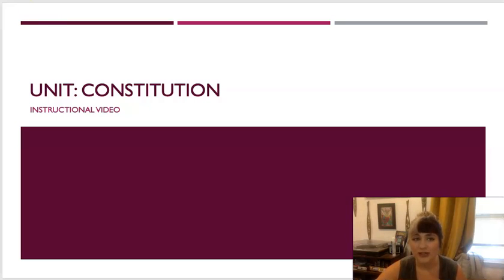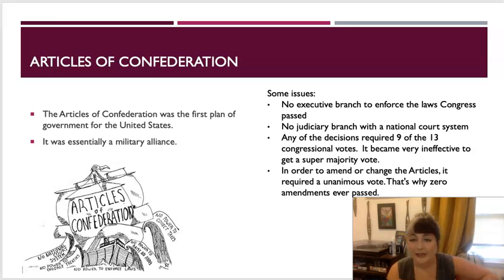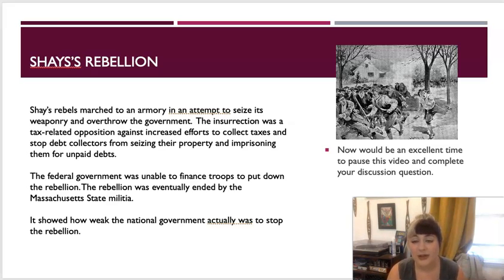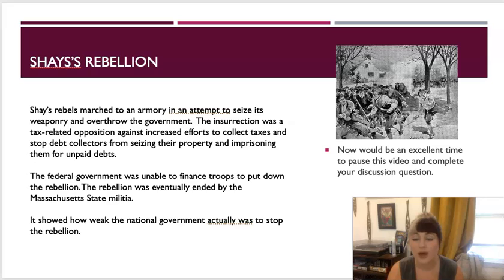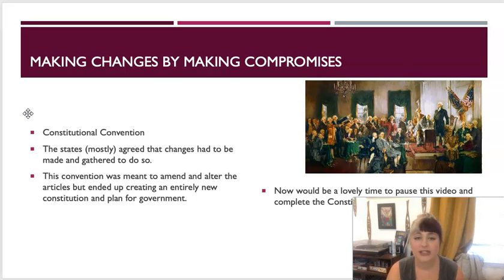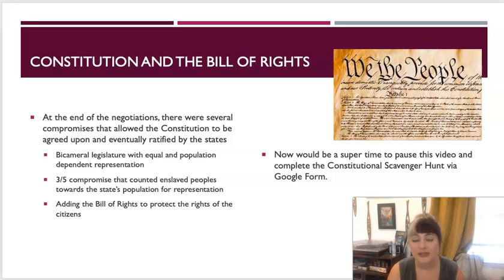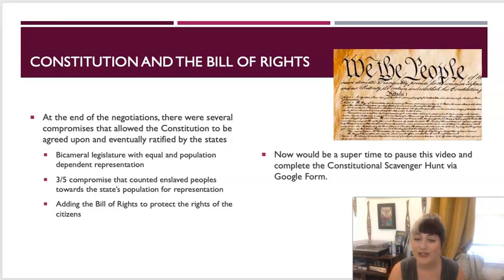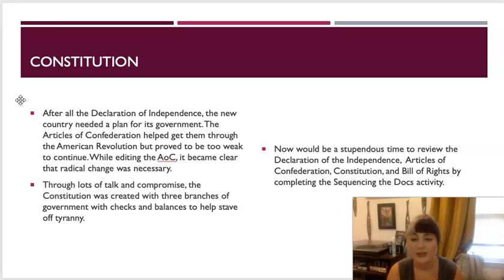Constitution Module Instructional Video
This video serves as a guide for your assignments for our Constitution module.